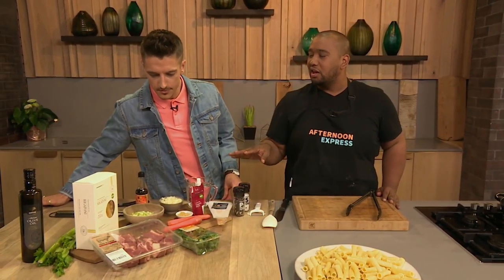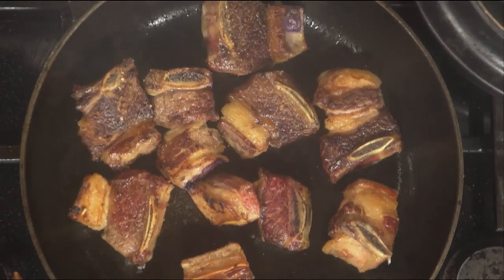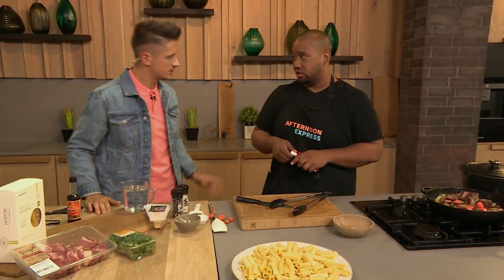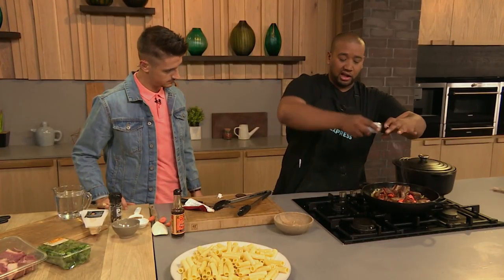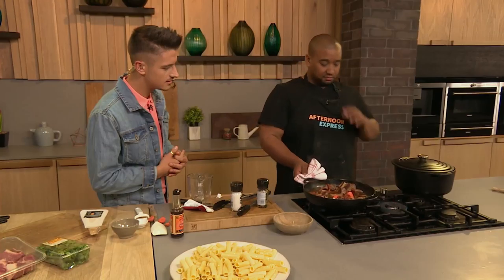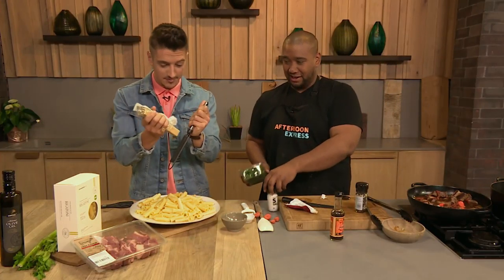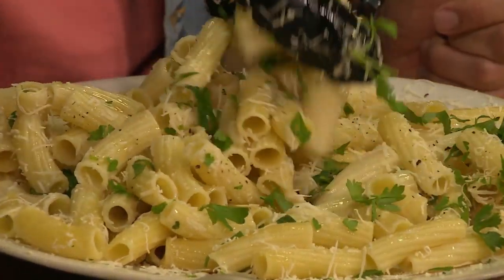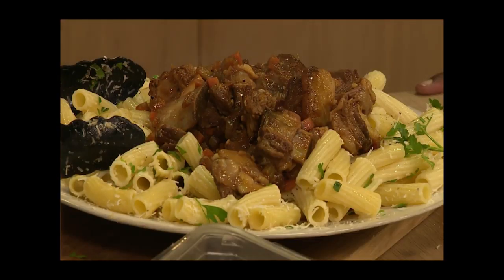Beef Ragu Pasta | Afternoon Express | 17 March 2017